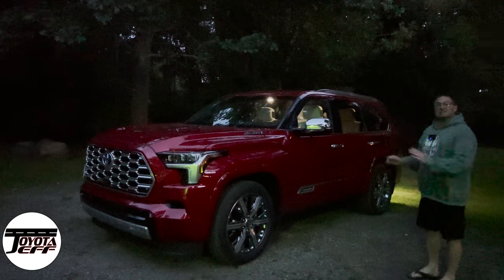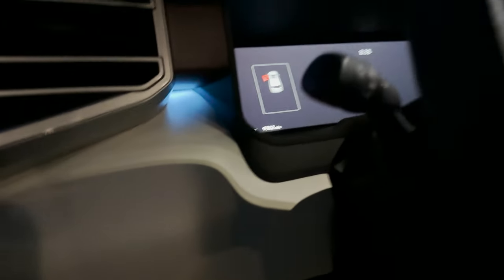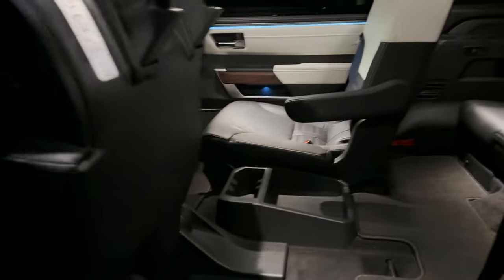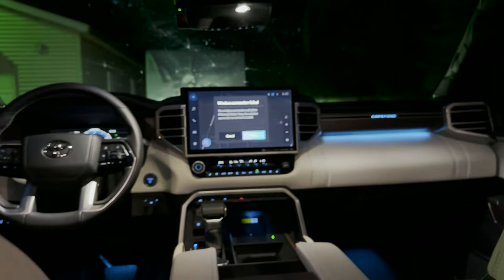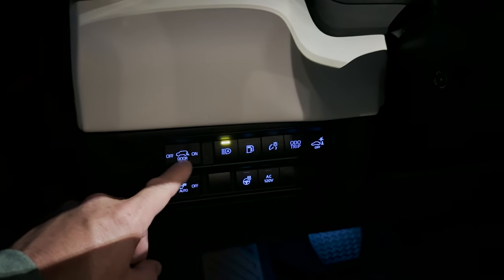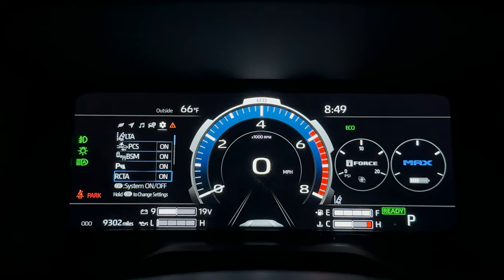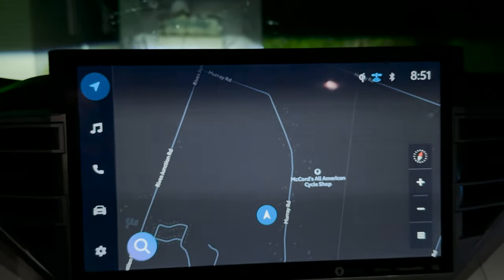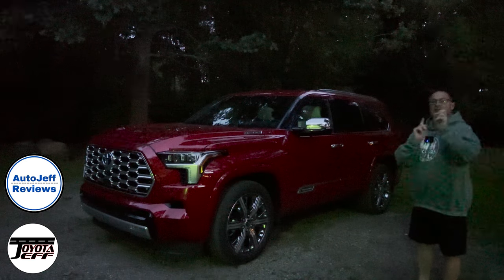2023 Sequoia Capstone at Night - Interior Lights & Features!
We explore 2023 Toyota Sequoia Capstone at night - Inside and Out!

⬇️ Products to help you:
1. Toyota Keyless Entry Remotes & Smart Fobs
2. Radar Detectors that Work!
4. Car Covers for all Brands